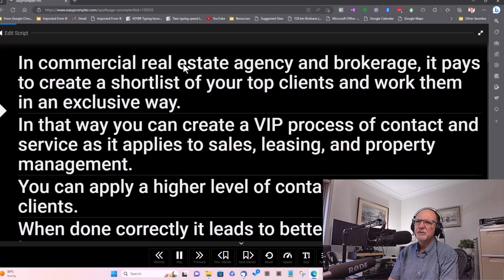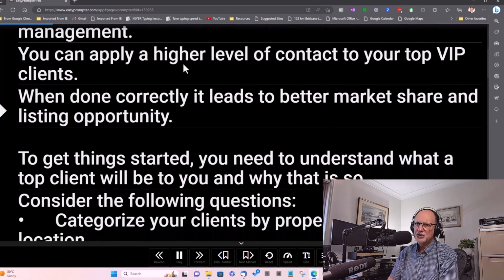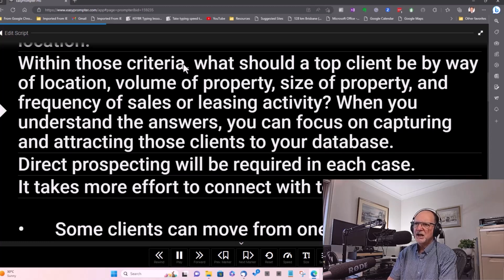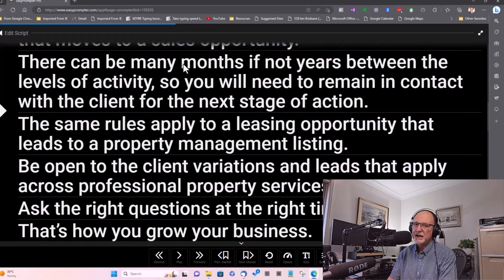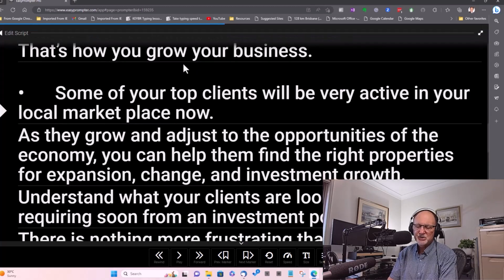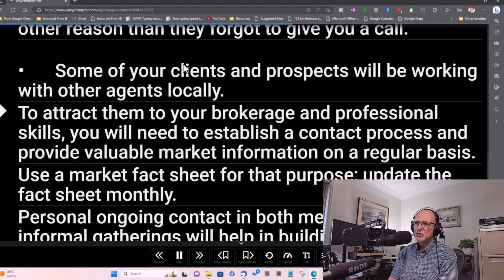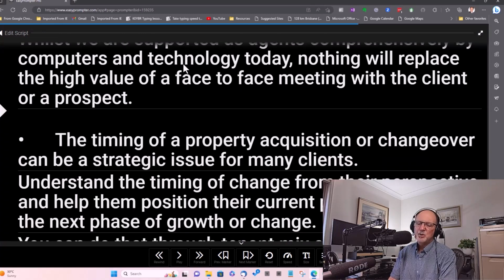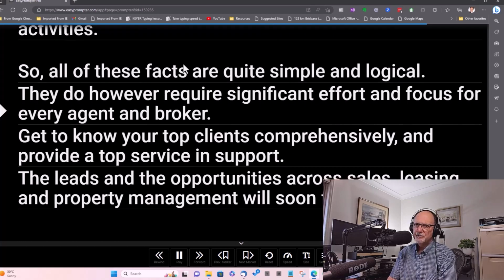VIP Client Strategy in Commercial Real Estate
In commercial real estate sales and leasing, your VIP client list will give you a solid advantage in your market share growth as an agent.  In this video, we share some facts about building your VIP list and making that a big part of your real estate plan as an agent.  Vist our website here for more ideas about the VIP progress plan.